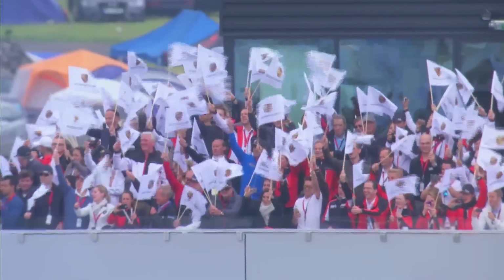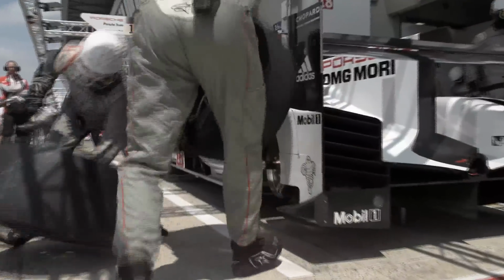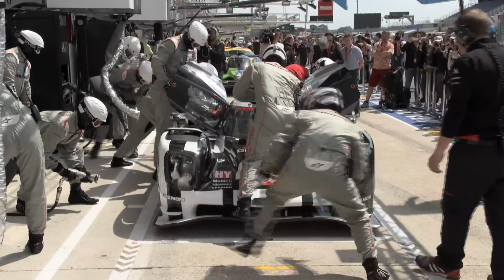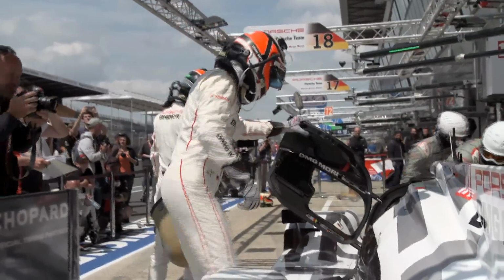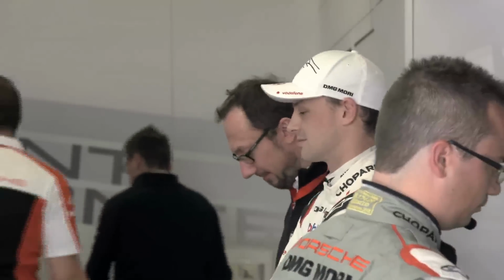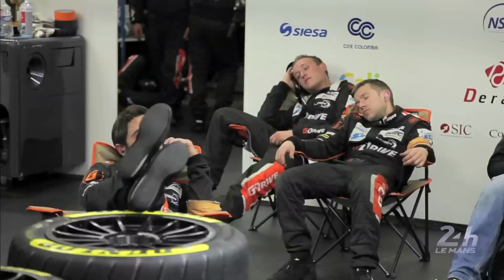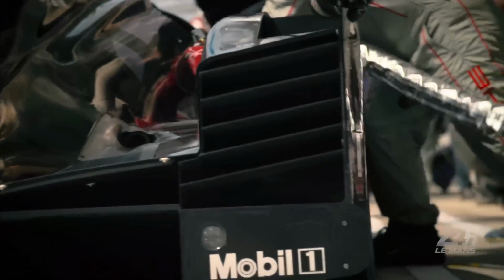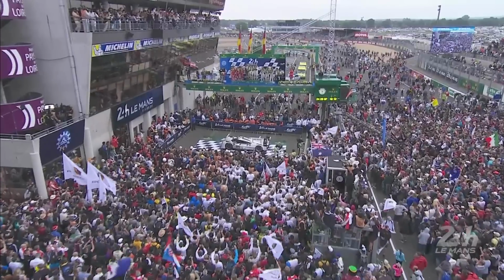The Perfect Pitstop – Porsche Discuss The Art Of The Driver Change In Endurance Racing | M1TG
Le Mans 2015 champion Earl Bamber joins the rest of the Porsche LMP1 team to talk through the art of what makes a perfect pitstop.